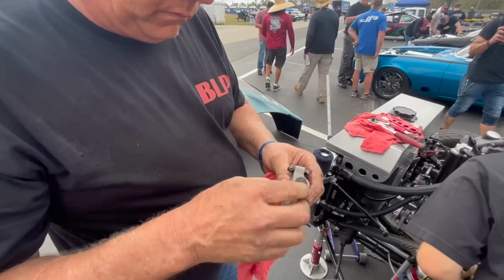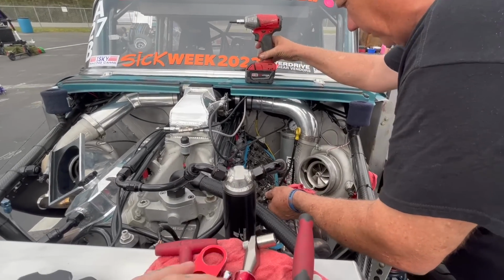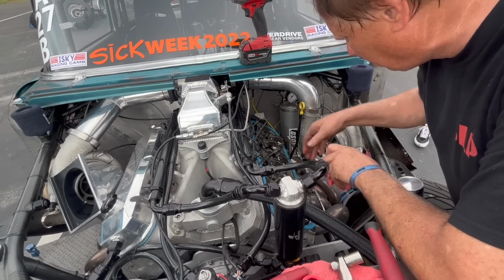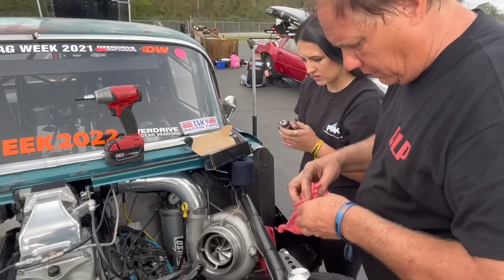Day 5! Alex & Dennis Pull Off The Win At Sickweek 2023!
Alex and Dennis secure the win in the unlimited iron class at sickweek 2023 😎💪🏻